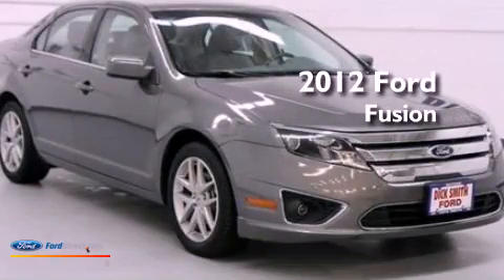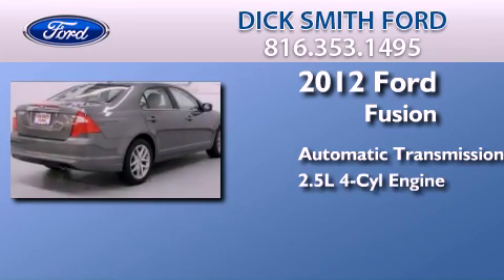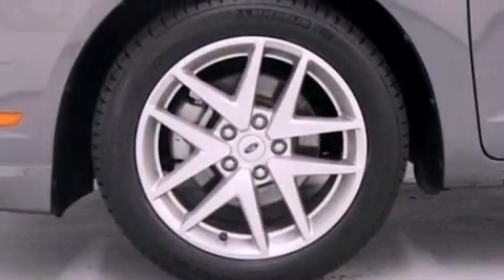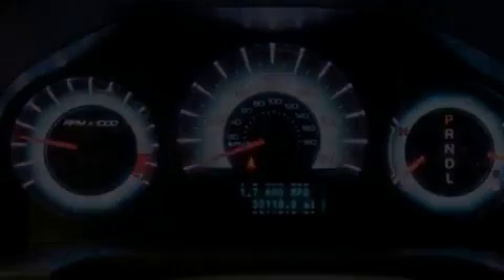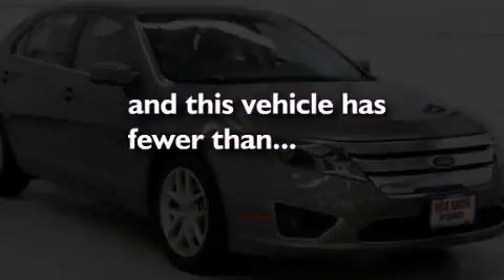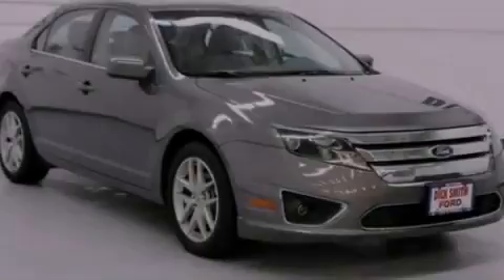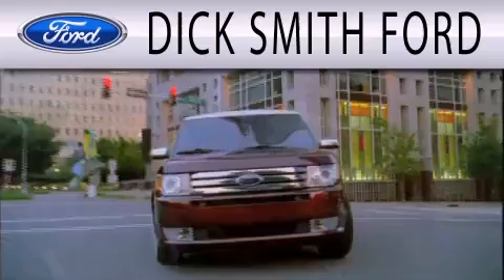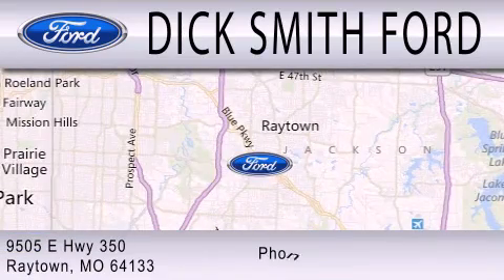2012 FORD FUSION Raytown MO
Year : 2012
 Make : FORD
 Model : FUSION
 Engine : 2.5L I4 16V MPFI DOHC
 Trans . : AUTOMATIC
 Exterior : STERLING GRAY METALLIC
 Miles : 33,094
 Interior : MEDIUM LIGHT STONE
 Stock : 27825R